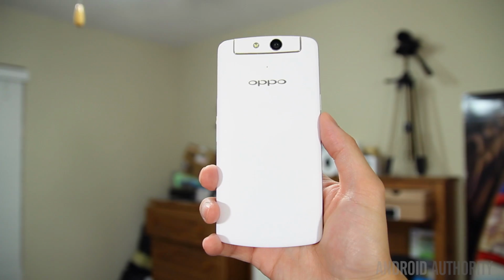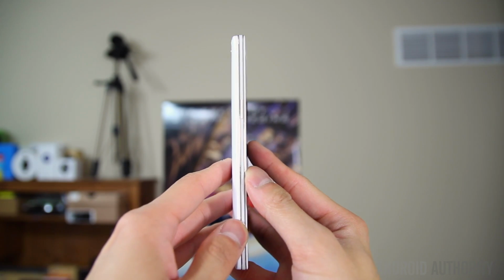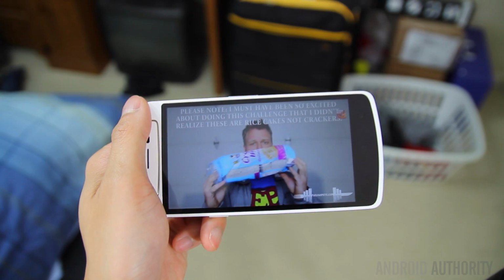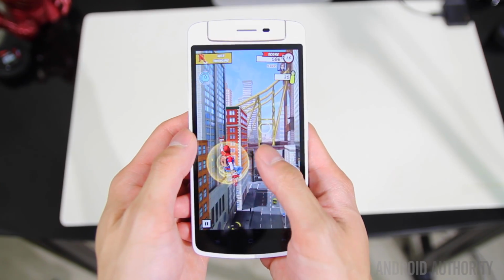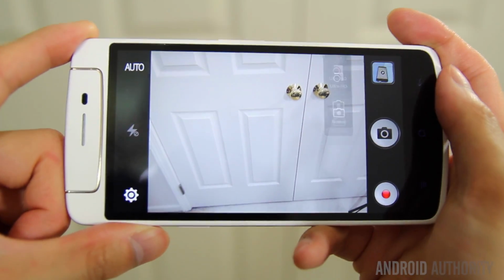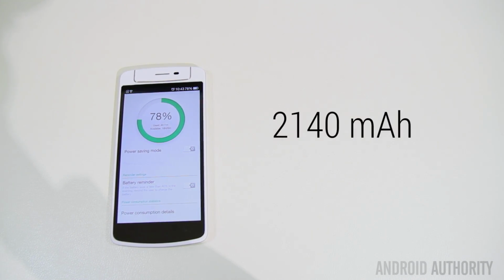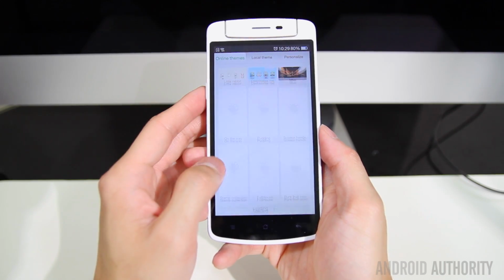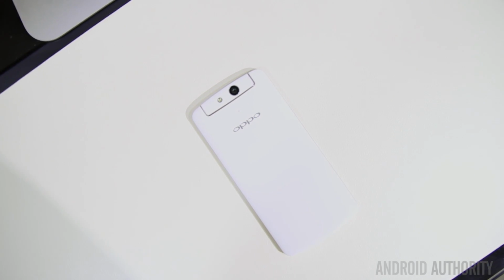Oppo N1 Mini Review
Oppo made waves with it's original beast of a phone, the Oppo N1. And today, we bring you it's younger, more compact sibling!

Written review coming very soon!